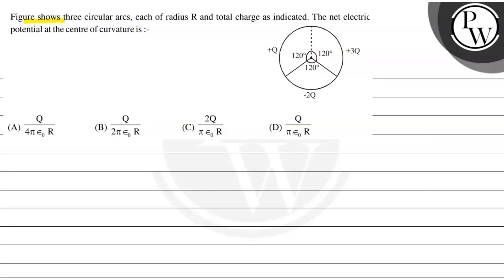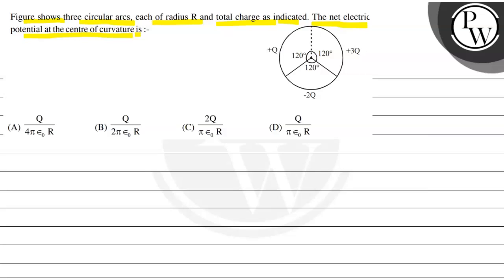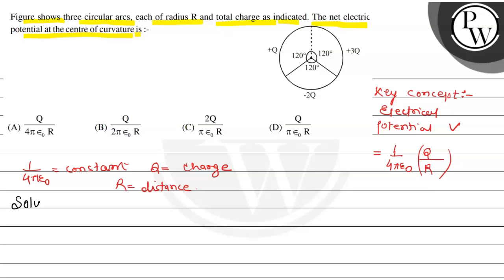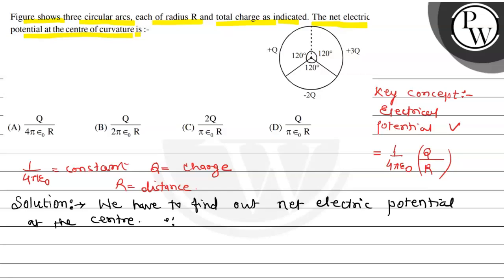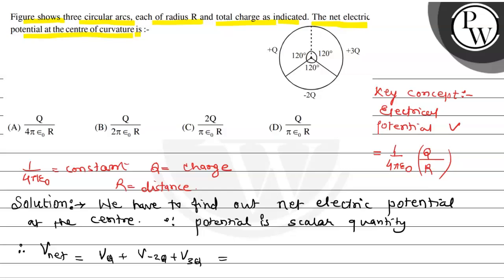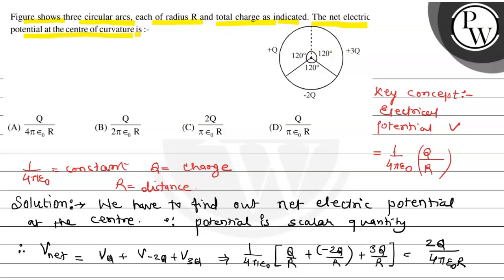Figure shows three circular arcs, each of radius \( \mathrm{R} \) and total charge as indicated....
Figure shows three circular arcs, each of radius \( \mathrm{R} \) and total charge as indicated. The net electric potential at the centre of curvature is :-
P
W.
(A) \( \frac{Q}{4 \pi \epsilon_{0} R} \)
(B) \( \frac{\mathrm{Q}}{2 \pi \in_{0} \mathrm{R}} \)